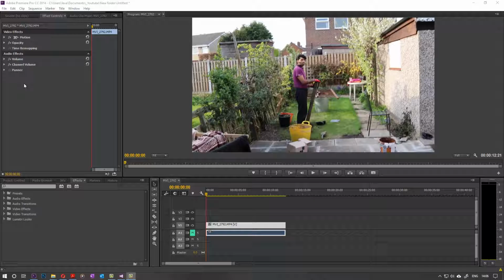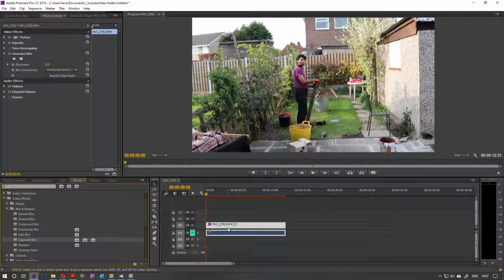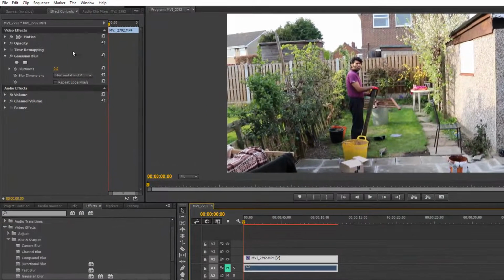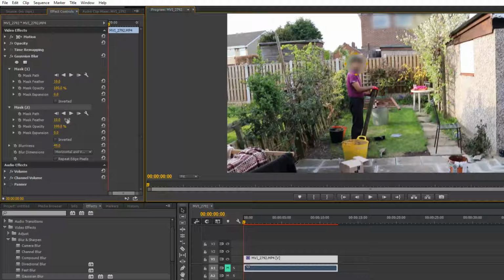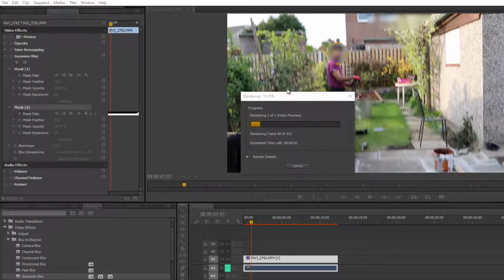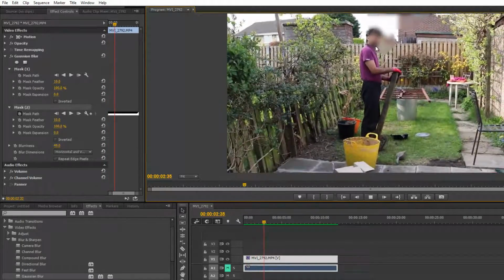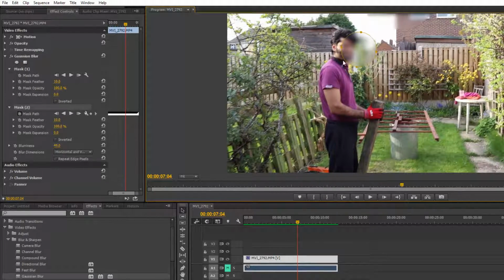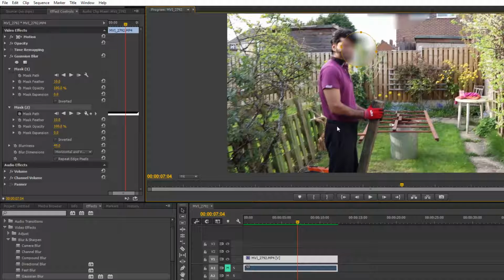How to apply blur in primiere pro to track the object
I didn't use blur much in premiere pro. After using it a couple of times, I started to the power of blur in premiere pro. For a very long time premiere has not changed much and this feature of premiere pro will be lost for a very long time. In this video, I'll show you how to apply a blur to a moving object (person).